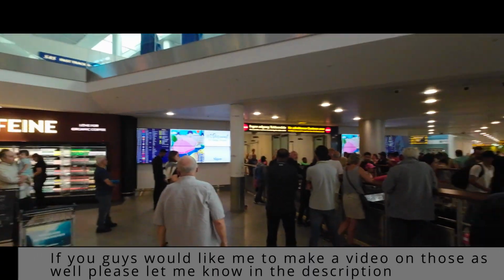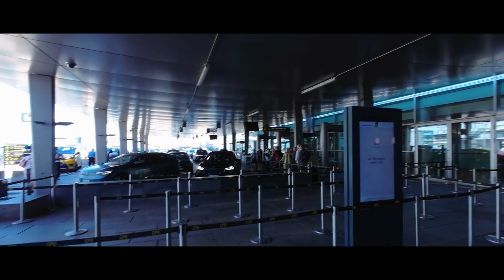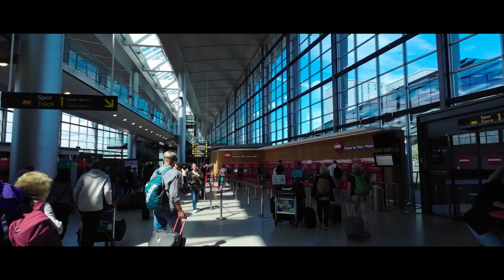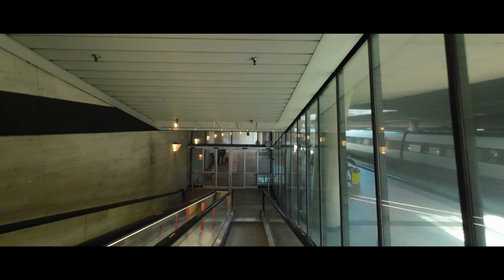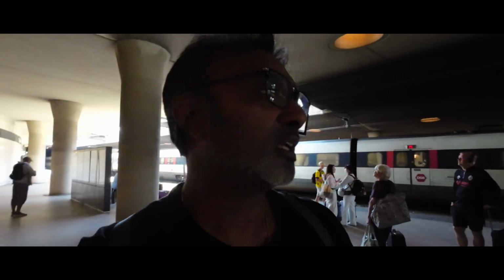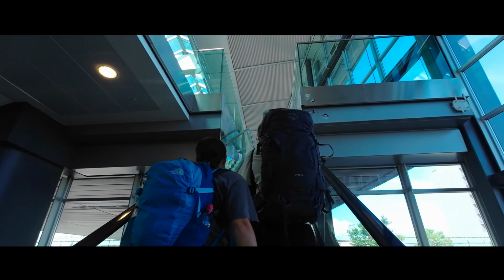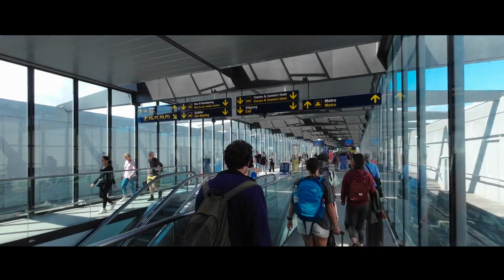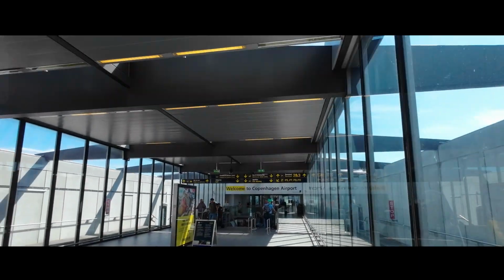Arriving at COPENHAGEN AIRPORT - Getting to the CITY CENTER (Metro, Train or Taxi?!)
First time ARRIVING AT COPENHAGEN AIRPORT? Getting from Copenhagen Airport to the City Center can be a little confusing with all the options you have. In this video I will go through your options and in my view the smoothest option you have which in my view is the Metro :)

But I will also go through other Public Transport options from the Copenhagen Airport to Copenhagen's City Center as well. I hope this video helps you guys with the info provided!

Have you enjoyed this video? A LIKE really helps YouTube to circulate my videos to more people like you. And a share to some of your friends would be awesome! THANK YOU SO MUCH GUYS! 🤗

Also ALL feedback is VERY appreciated 🙂 THANK YOU so much for joining me on my journey and experiences!

L I N K S  🔗

T R Y  T H E S E  V I D E O S  🎥

W H O  I S  N O M A D  N I S H?  🧑🏾‍🦱

Hey there everyone! My Name is Nishan.

I love to Travel and Experience the world. I’ve been doing this for many years as my hobby and stress outlet and recently decided to give this part of my life greater focus. I’m sharing my experiences in the hopes that others will follow and learn more about the world and cultures around us! This, along with an intense passion for all things Video, Photography and Art led me to start my YouTube Channel.

In my Travels I’m always looking to find the unusual and unfamiliar bringing you my unique personal perspective during the course of the Journey!

Looking forward to your involvement and getting to know all of you guys!

S U B S C R I B E   T O   N E V E R   M I S S   A   V I D E O

G E A R  I  U S E   📷
Nikon Z fc
Nikon 20mm Z Lens
Nikon 16-50mm Z lens
Osmo Action 3
DJI Wireless Microphone
Sandisk Extreme Portable 1TB
Microsoft Surface Book 3 15”

-- CHAPTERS --